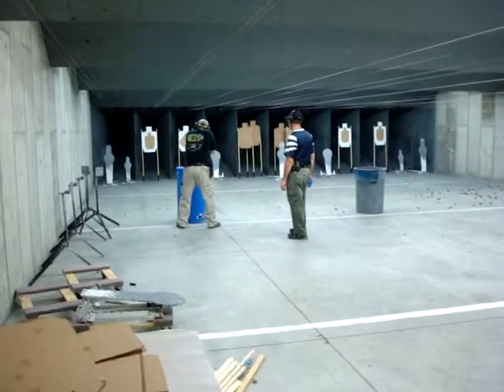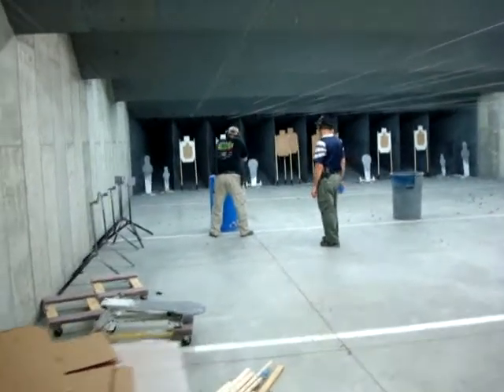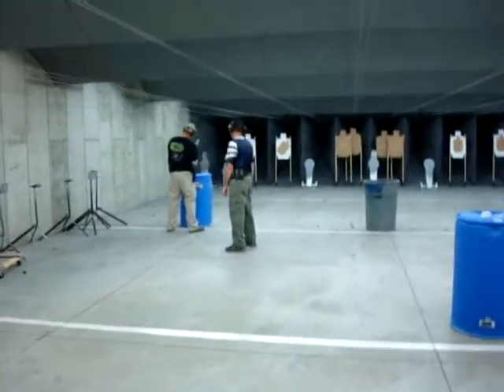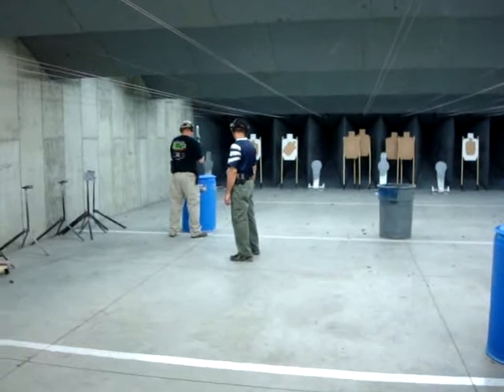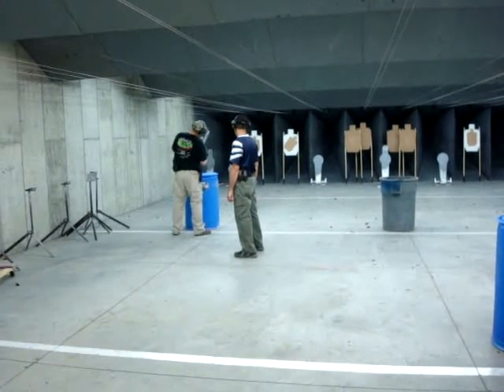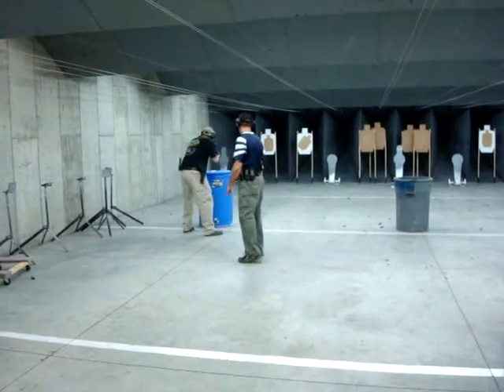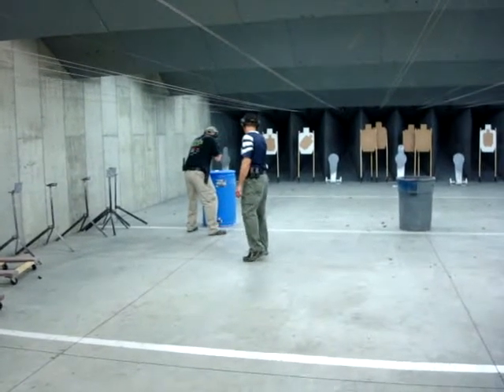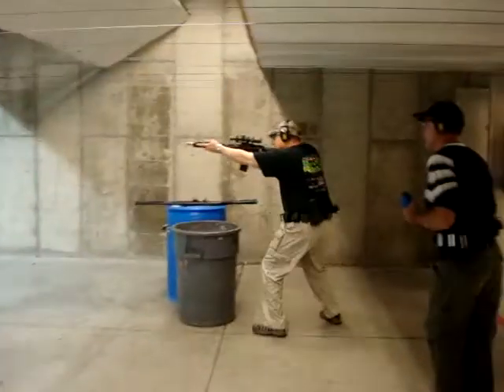G3G at Rampart 6/5/2013 MOV09734